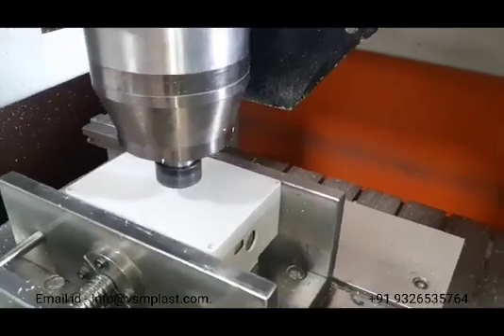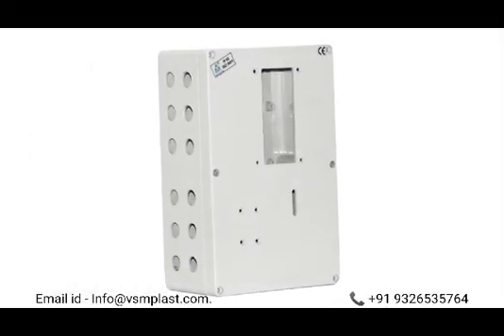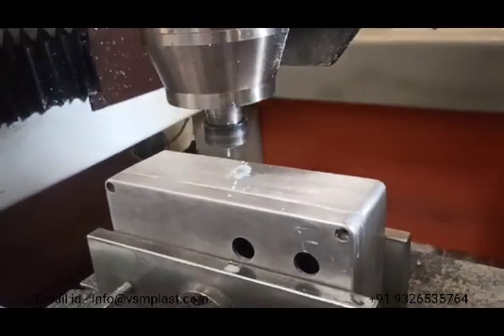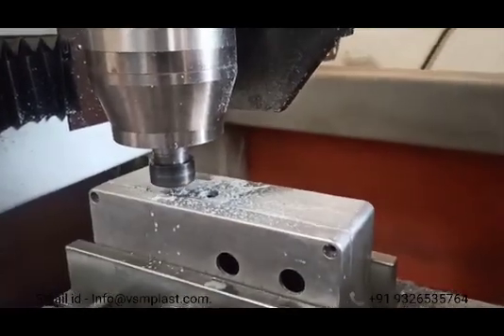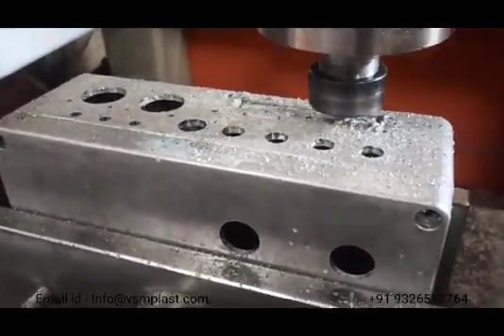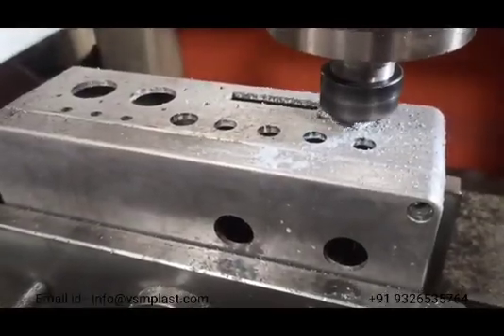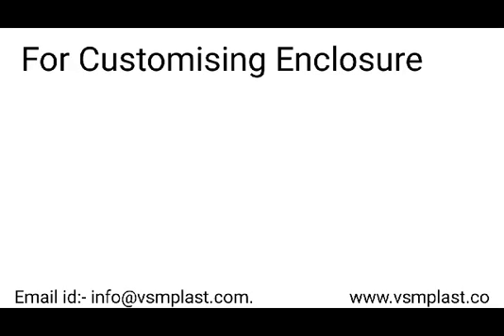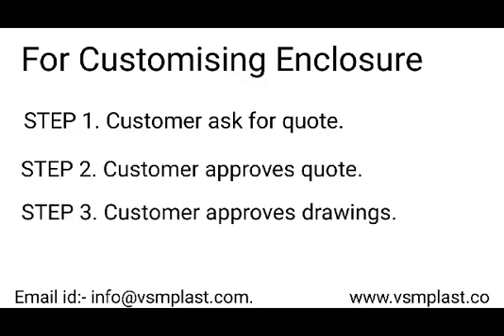Waterproof Enclosure manufacturer, Electrical Junction box, ABS Enclosure, Plastic Box, Junction Box